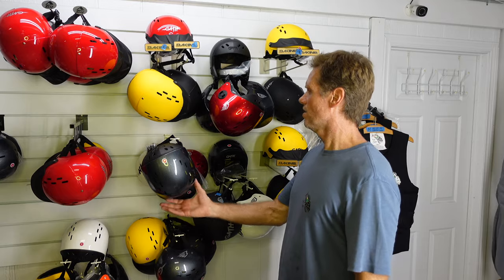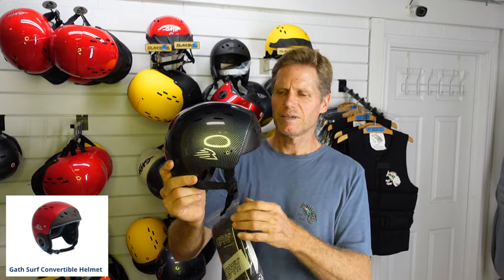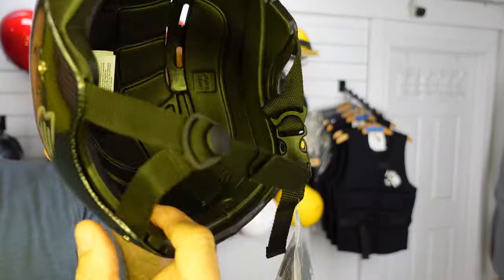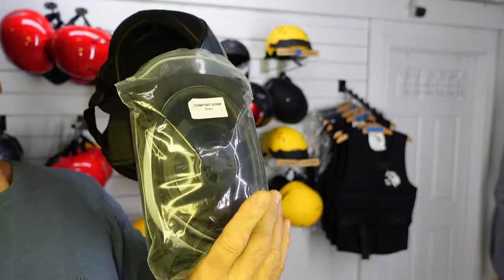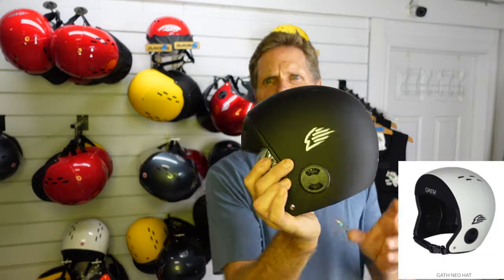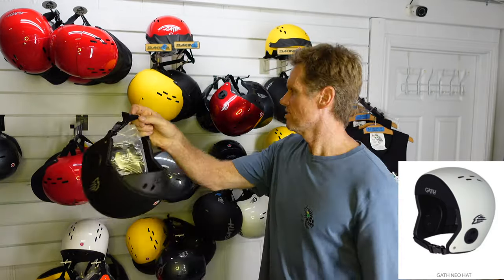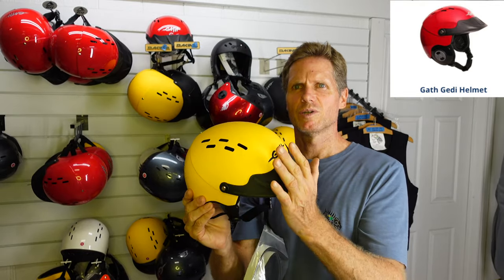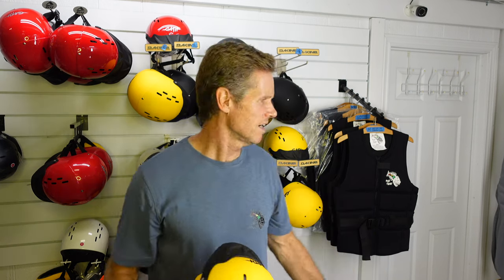Gath Helmets- choosing the best model to protect your head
Gath helmets are the most popular choice for protecting your head in the surf for good reason.  They are comfortable and functional.
In this video we show the three Gath helmet models we offer at Blue Planet:
-EVA Surf Convertible- removable ear protection
-Neo Surf Helmet- built in ear protection
-Gedi Helmet- with visor

It's best to try them on to find the best fitting size and style, everyone has a different head size and shape.
Each helmet has a 7.5 mm padding band installed that can be replaced with the included 9 mm band for a slightly tighter fit.

Please come visit one of our shops on Oahu:
Hale'iwa shop and rental location:

Find Paradise
Aloha!